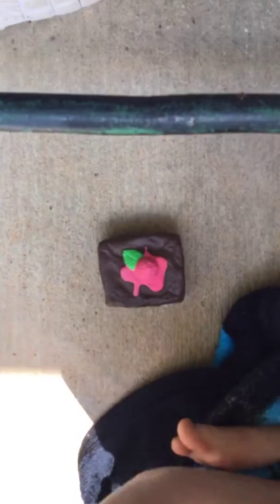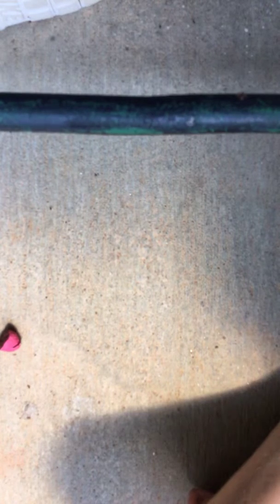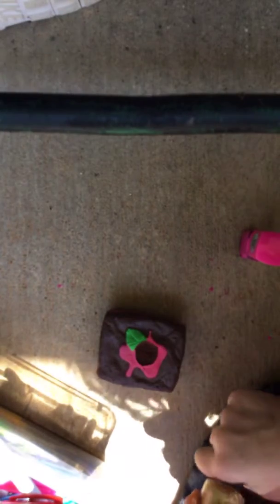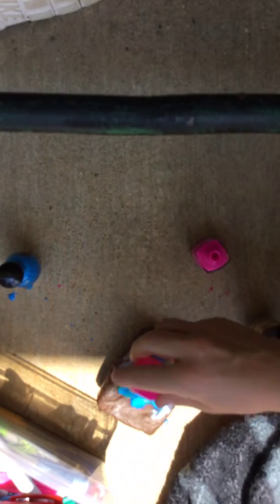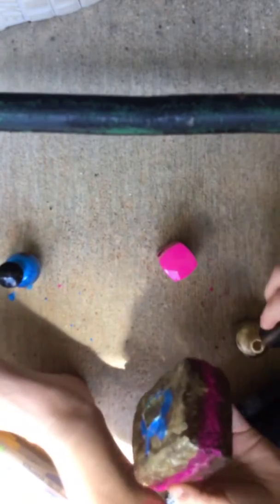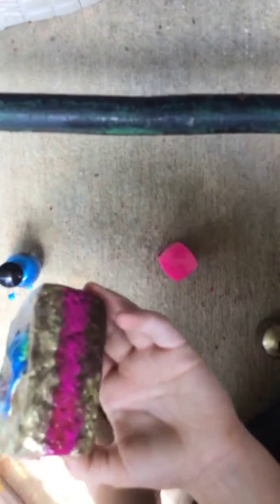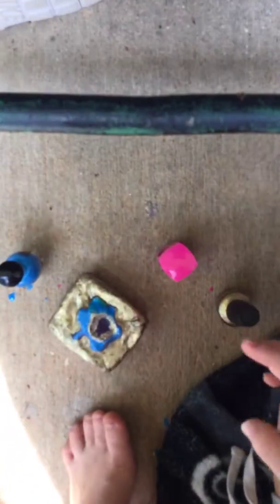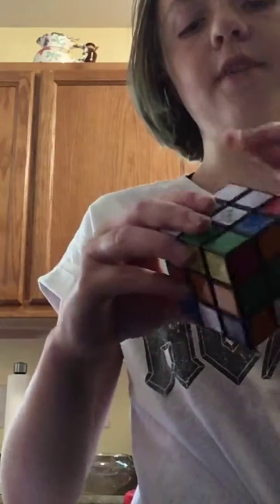Making a squishy better